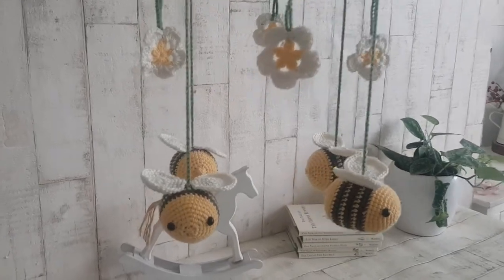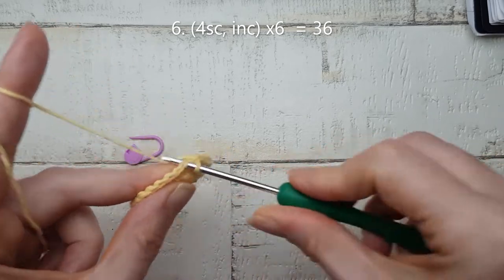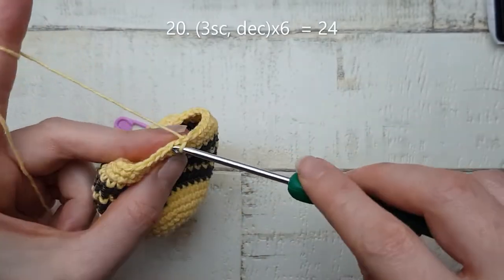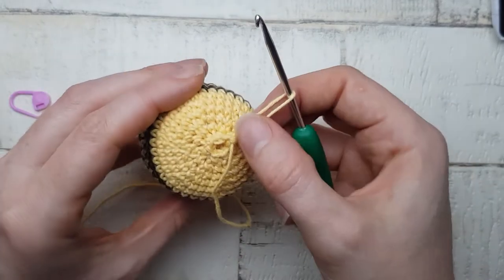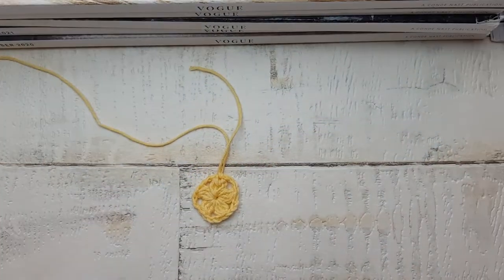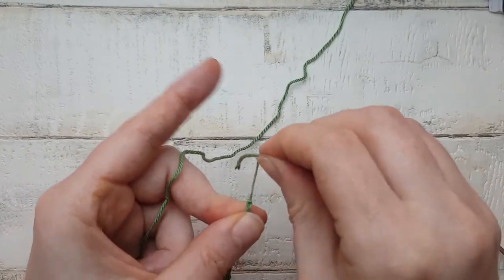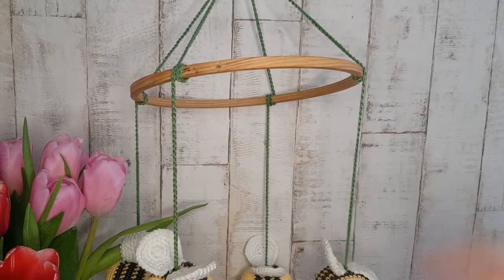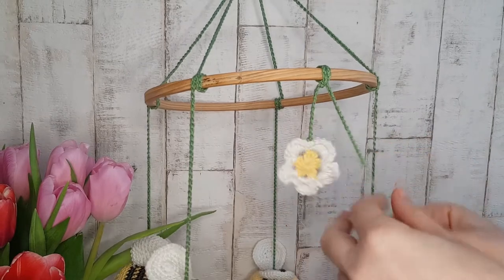Crochet Baby Cot Mobile | Bees and Flowers | Tutorial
In this video you will learn how to crochet this cute baby cot mobile with bees and flowers. It is very easy and quick to make and looks very unique in any nursery room. It is a perfect DIY project for those who want to gift something special to a new baby.

Parts of the tutorial:
Intro: 00:00
Materials: 00:25
Bees: 01:25
Wings: 19:52
Flowers: 21:21
Assembling:  28:11

Products I used:

Yarn:
Safran - 10 Yellow
Scheepjes Catona 387 Dark Olive
Scheepjes Catona  - 106 Bridal White
Scheepjes Catona - 212 Sage Green

Crochet hook:

Stitch marker:

Tapestry needles:

Toy stuffing:

Rules
I love reading your comments, but I do not tolerate any rude or irrelevant ones. These type of comments will be deleted and the user will be blocked.